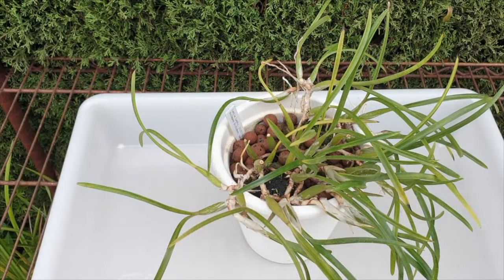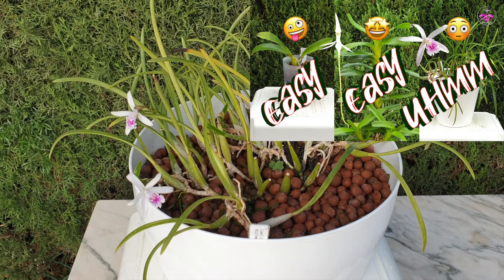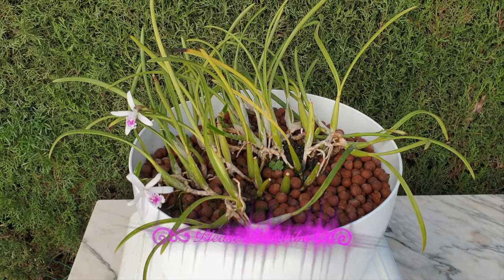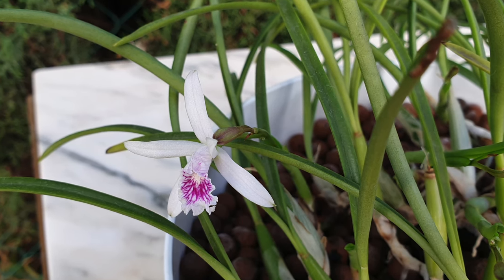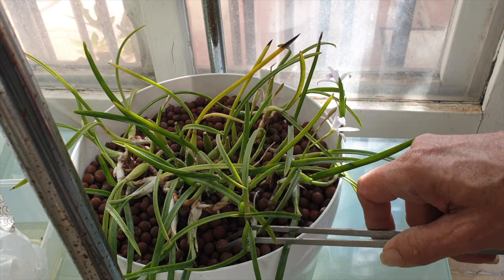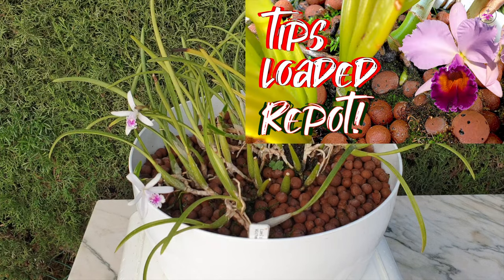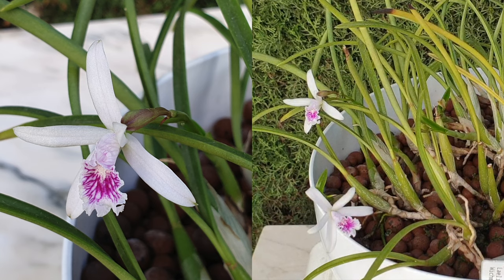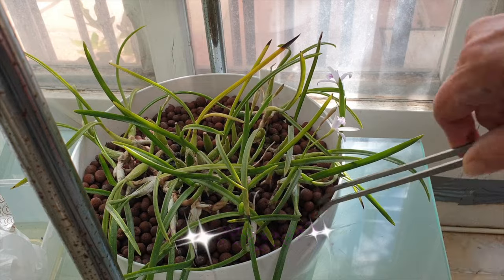How Laelia lundii is doing after Fall Repot into Semi Hydroponics with Leca UPDATE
In November 2023 I embarked on a repot for Laelia lundii. Laelia lundii was doing great in leca and self watering for a good part of 3 years. The creeping rhizome of laelia lundii makes her the perfect candidate to be grown mounted. However, in my climate, the mount would now have to be enormous because laelia lundii has done really well in leca and self watering. The repot was filled with apprehension, it was late in the season and laelia lundii starts her new growths in the fall, with new growths new roots are on the way in the winter. All very dicey when the conditions are not controlled as per the orchid's preferences. Better to update how my laelia lundii is doing in semi hydroponics while I have something to show!
My environment:
Mediterranean climate, hot summers / mild winters
45% - 85% humidity, with regular airflow